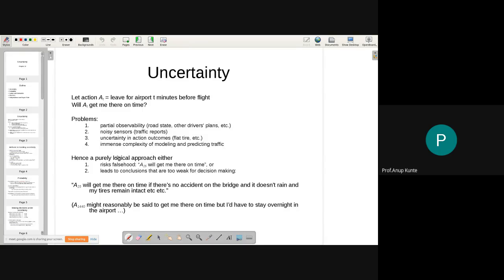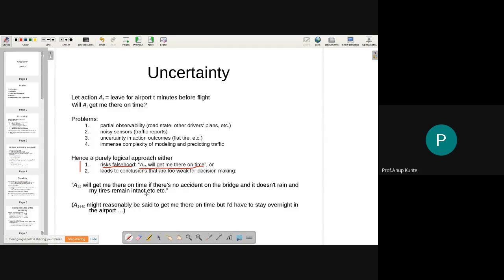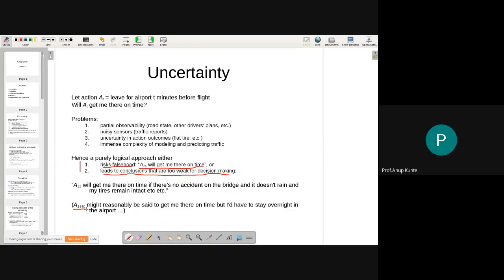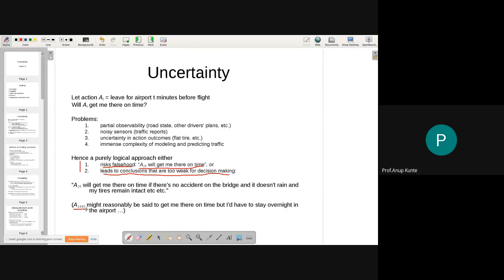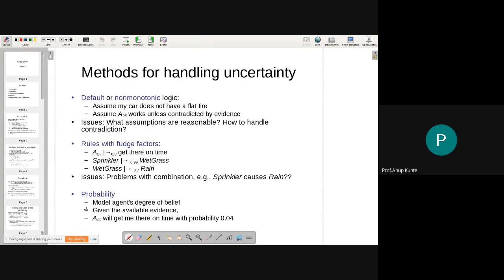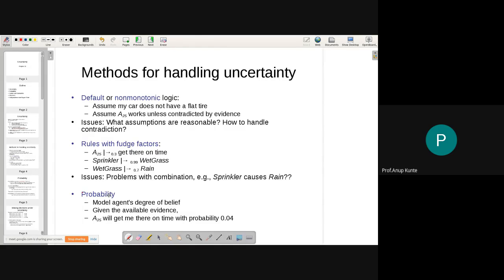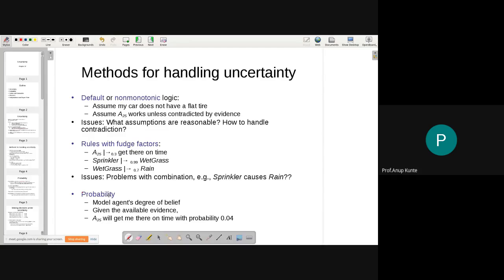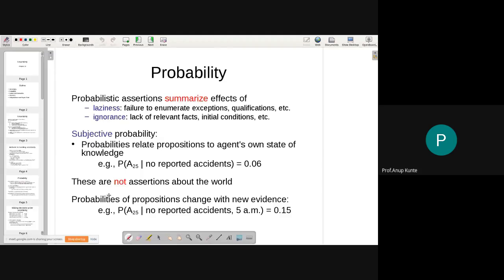AI04112020 0203 Uncertainty part 02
AI lecture 04th Nov 2020 Uncertainty part 02